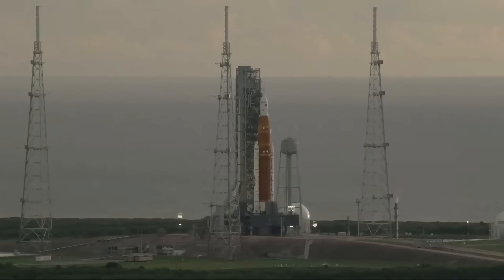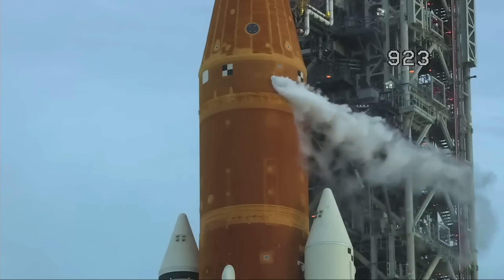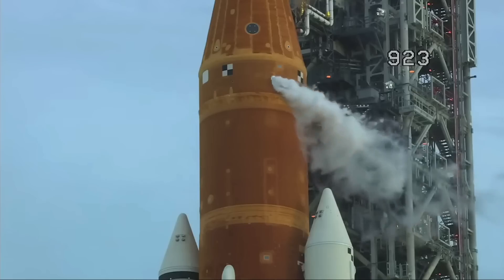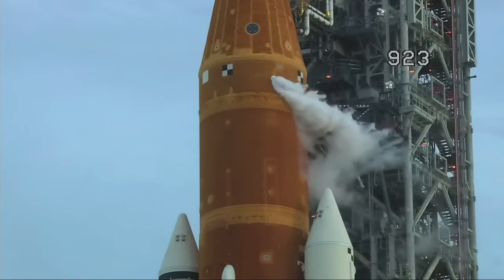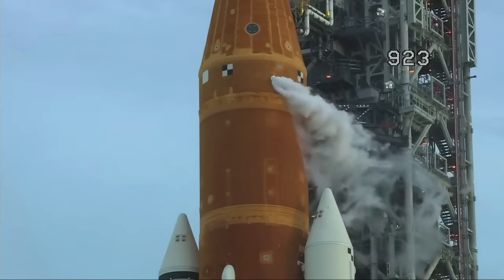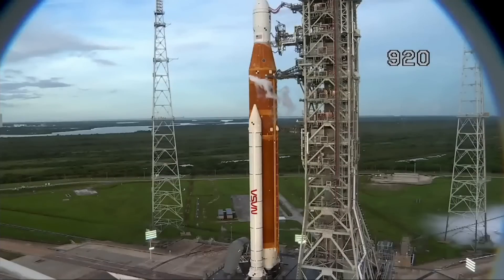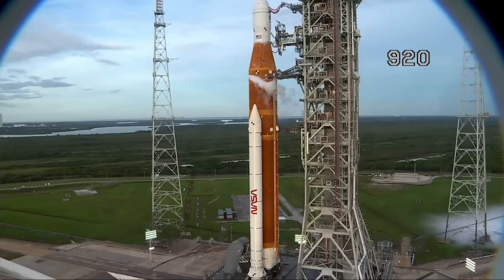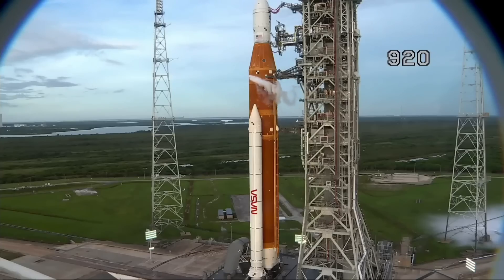NASA Artemis 1 moon rocket has 'stress crack' in tank's foam, no structural damage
The Space Launch System rocket that is set to launch the Artemis 1 mission has a "stress crack" in the foam lining the inner tank on the exterior of the core stage. There is no structural damage to the tank. -- UPDATE: Launch attempt scrubbed

Credit: NASA